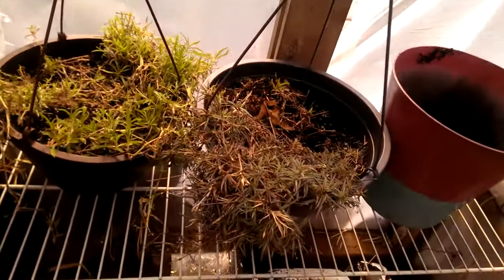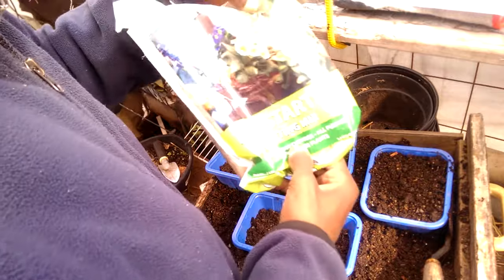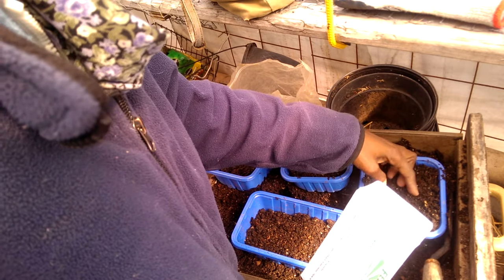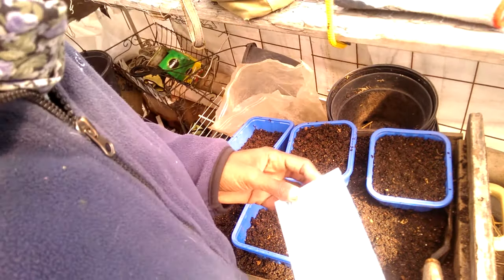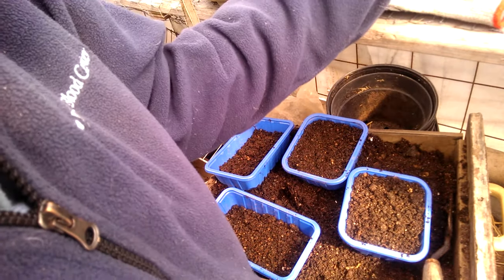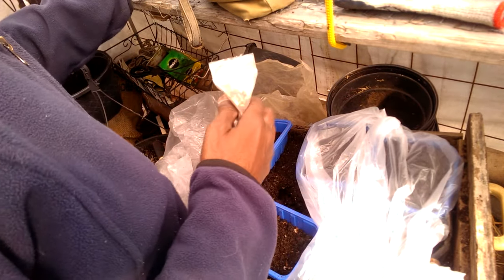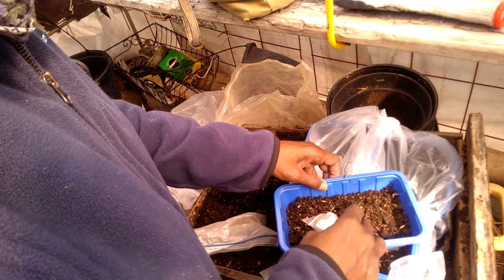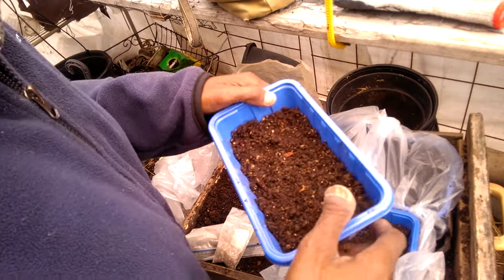3/14/2018: winter sowing ramps & Caucasian Mountain spinach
I purchased these from Fedco Seeds. Both the ramps and the Caucasian Mountain spinach require cold to germinate and grow successfully.